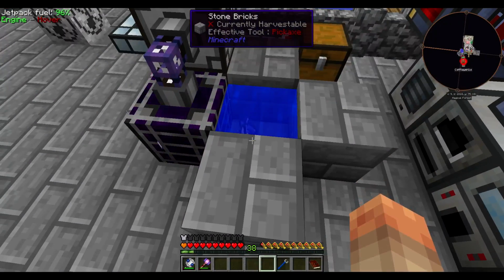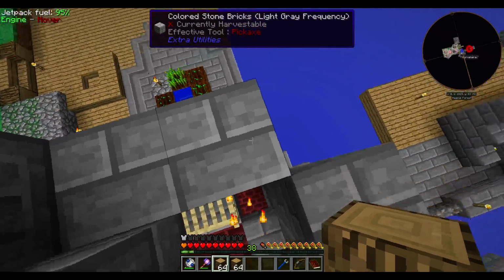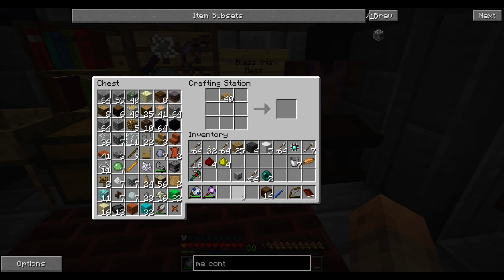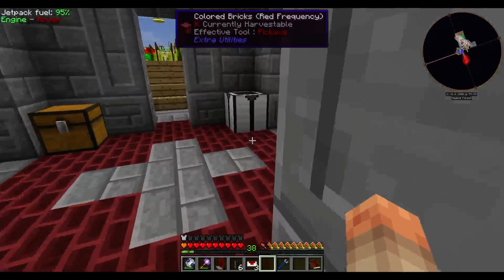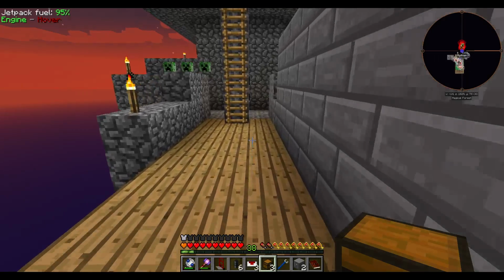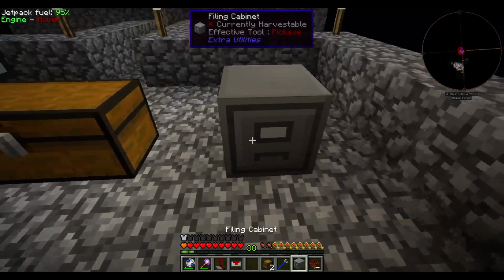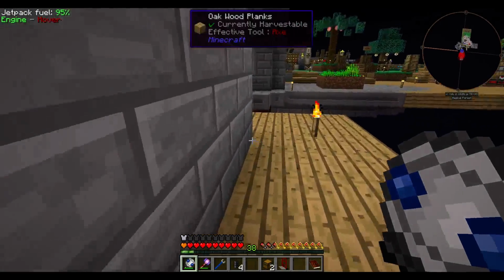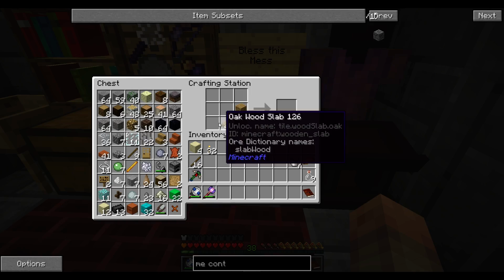Progress! ME, Farm, Jetpacks and MORE! (Part 12)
Today I make the ME system, sett up some pens for the rabid animals, and die and epic cow death!